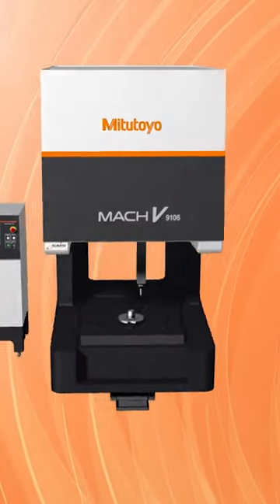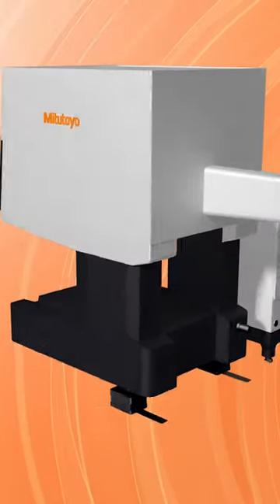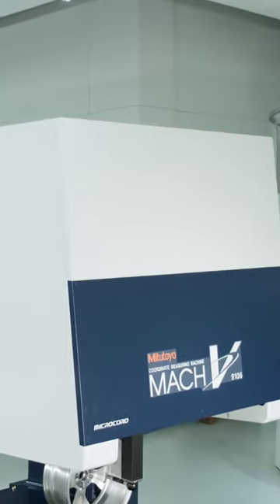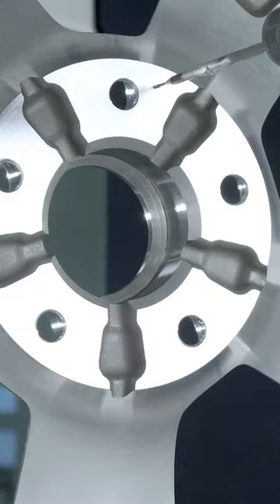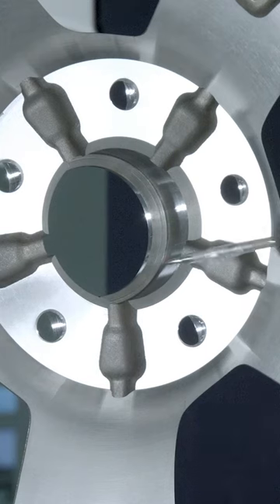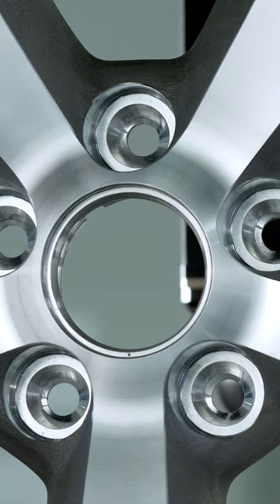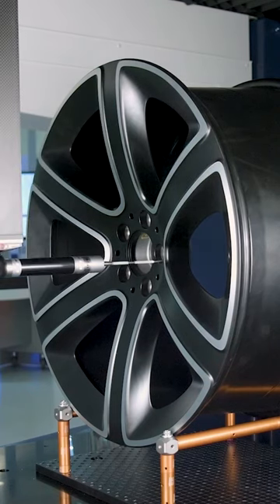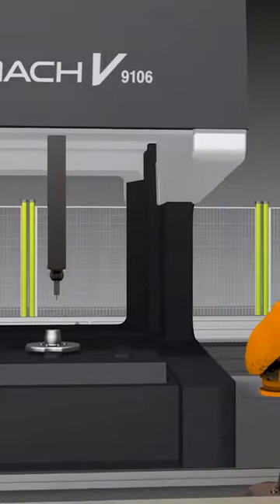Shop Floor Accuracy: Mitutoyo's MACH V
In this video 8 of 8, will cover Mitutoyo's revolutionary precision measurement solutions for the shop floor. Discover how Mitutoyo's innovative software and cutting-edge CMMs, including the MiSTAR 555, MACH Ko-Ga-Me, MACH 3A, and MACH V, provide optimal in-line measurement performance, versatility, and high-speed precision measurements.